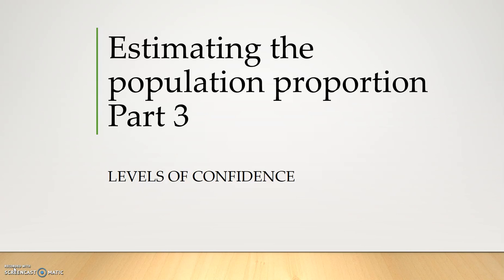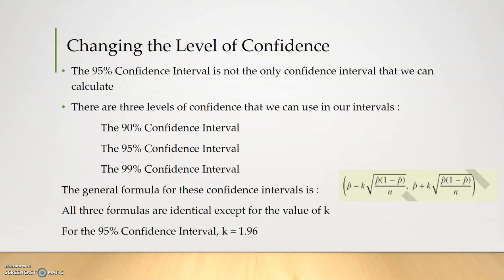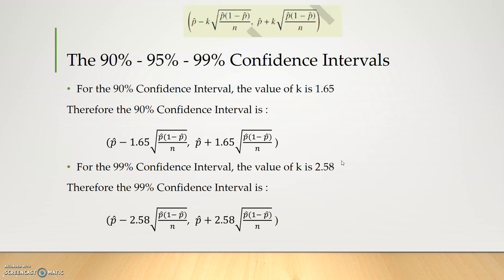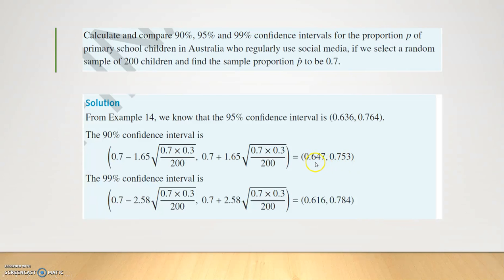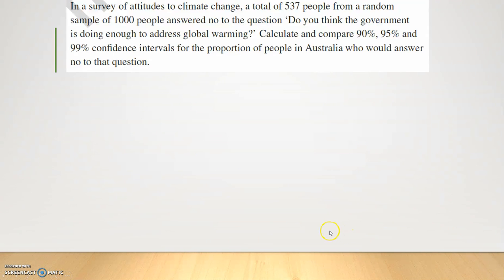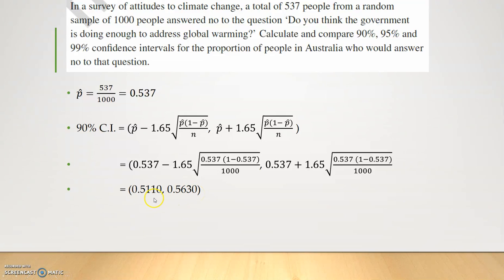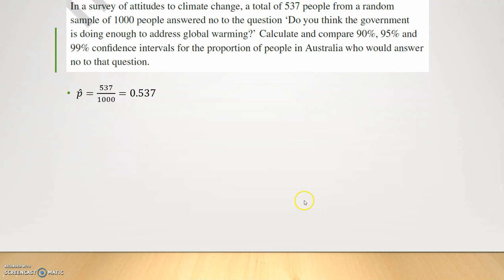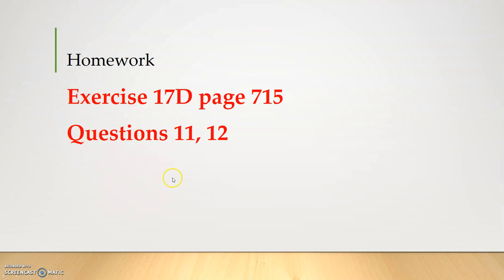Estimating the Population Proportion Part 3